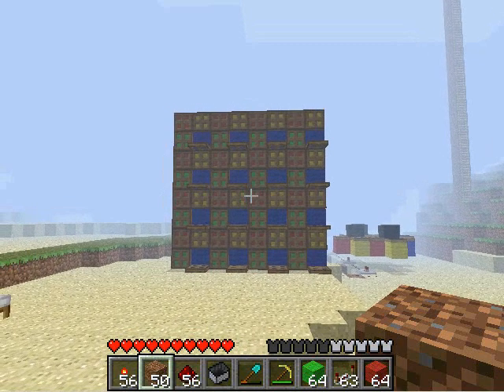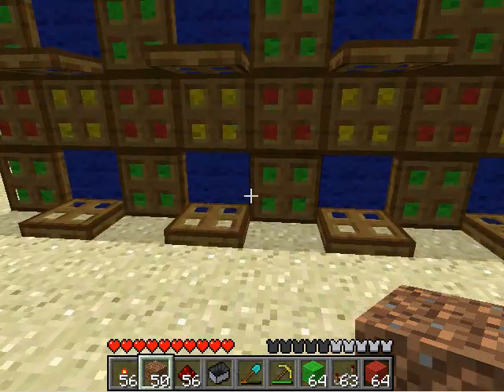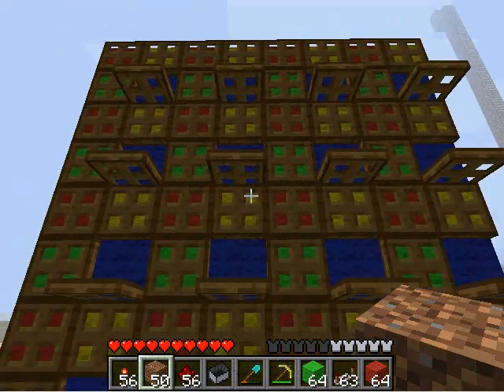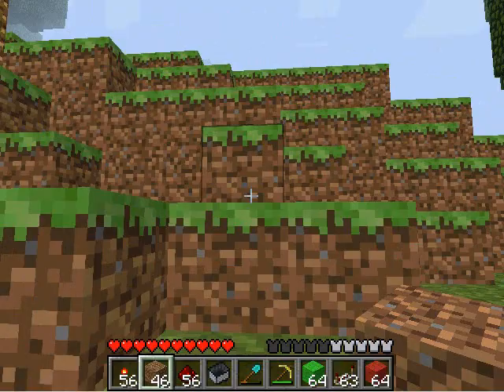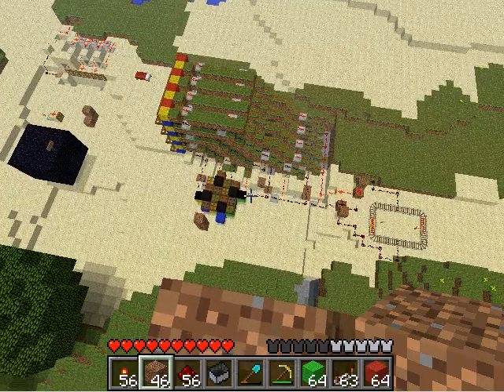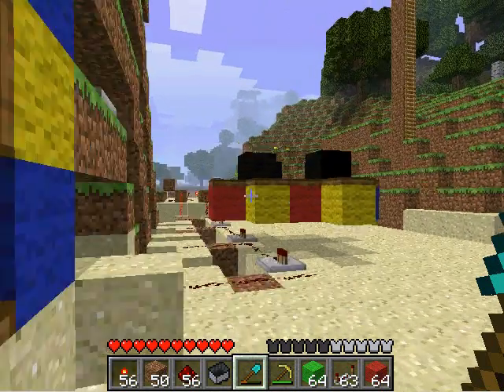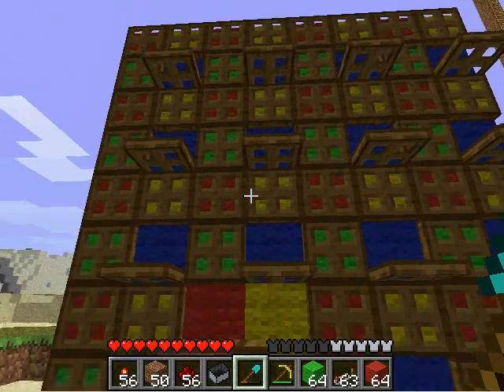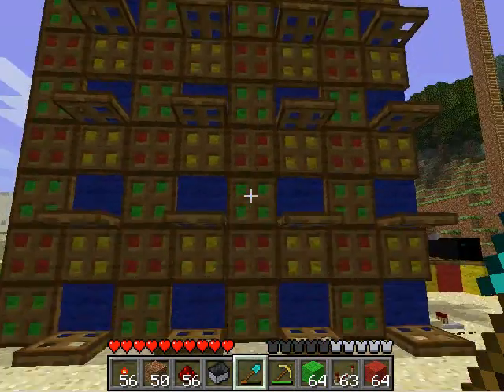Full Color TV Hatch Concept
Some ideas I wanted to share about how to use hatches in display systems.